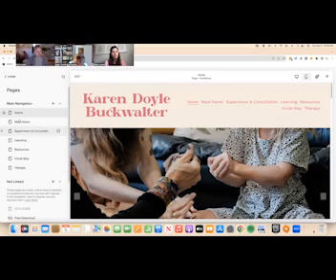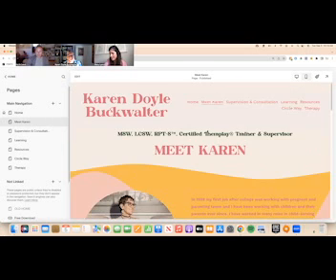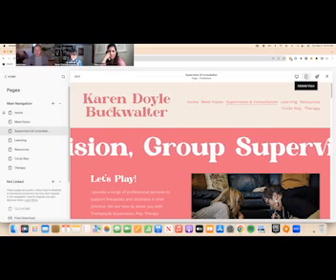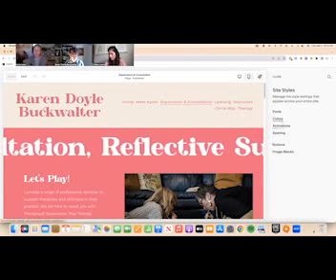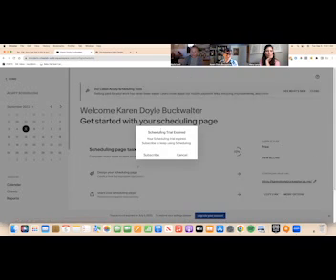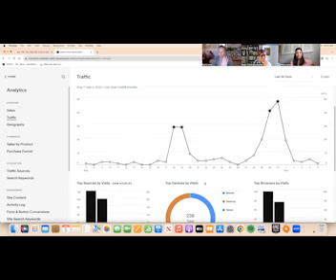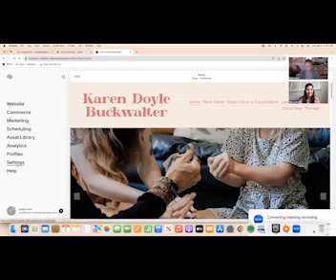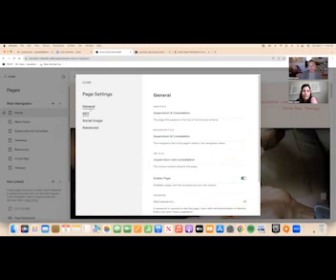Karen Doyle Buckwalter Website Training